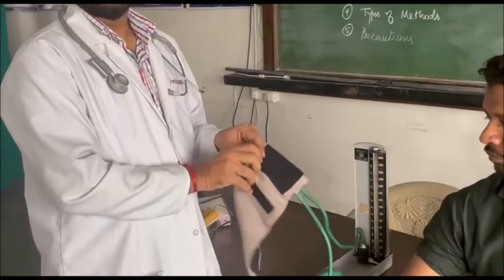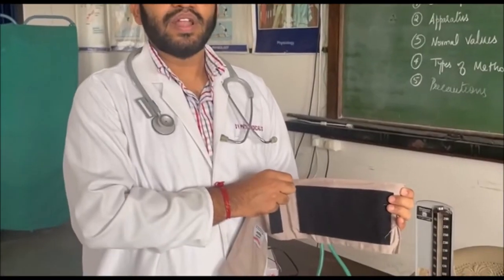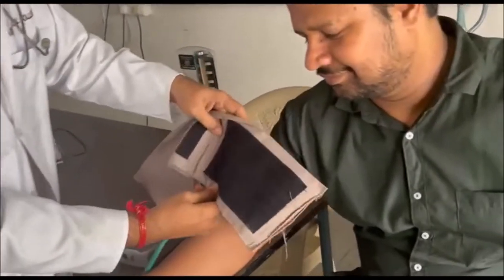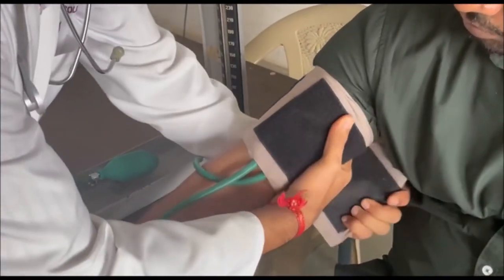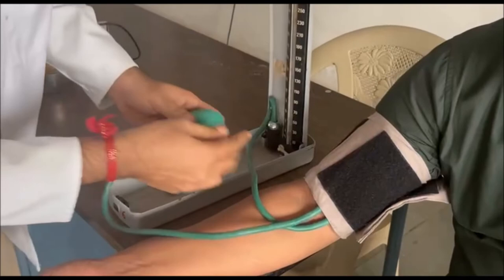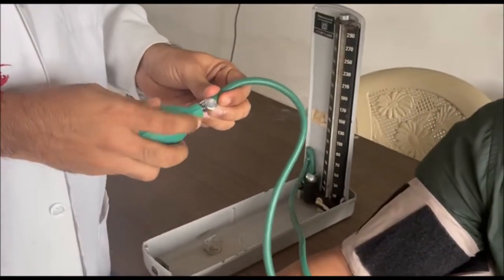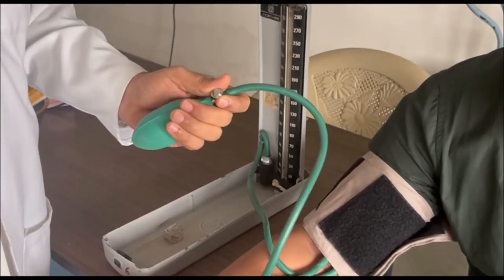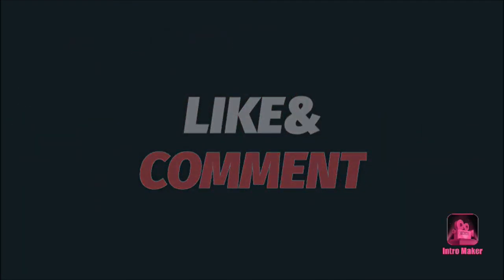How to tie the BP Cuff by Dr. Pandian M. (BP)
This channel only based on educational purpose and whatever I uploading this is for Practical Point of view of all Medical Students like. The cerebellum controls balance for walking and standing, and other complex motor functions. The portion of the brain in the back of the head between the cerebrum and the brain stem. The cerebellum controls balance for walking and standing, and other complex motor functions.